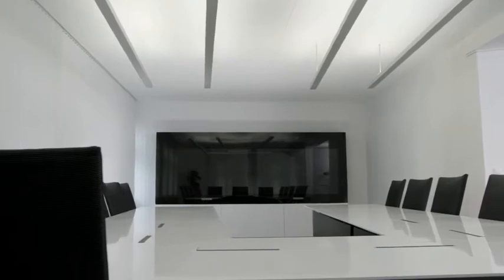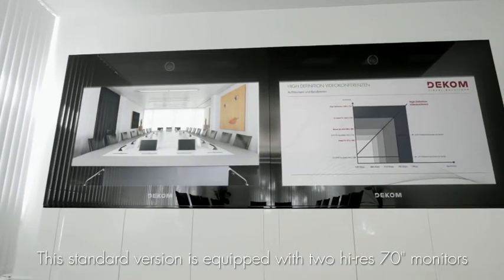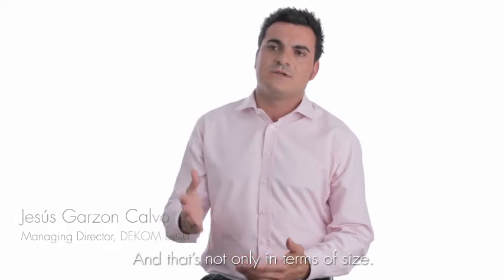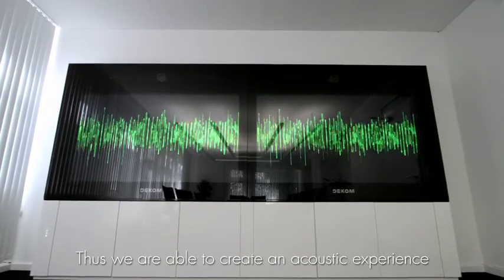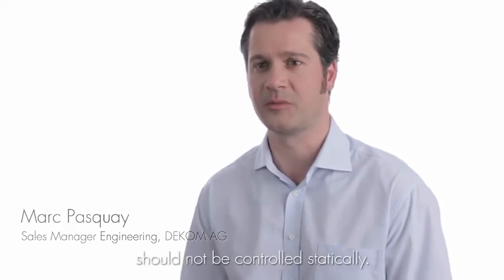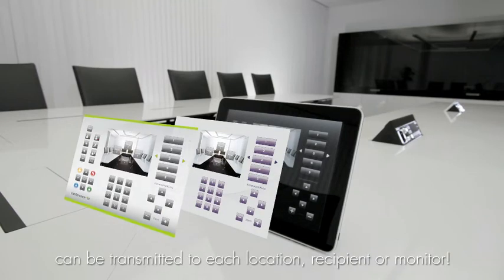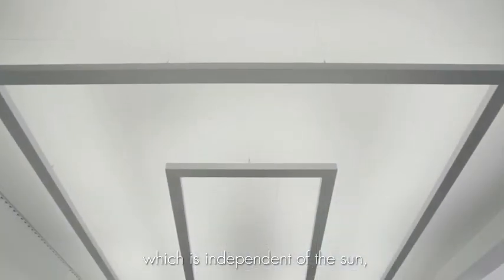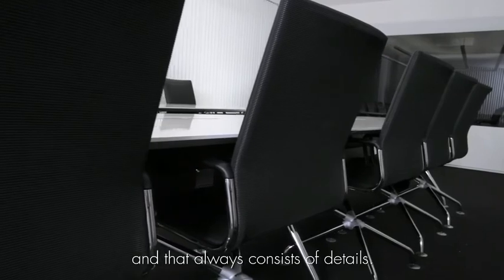DEKOM Media Presence Environment (MPE): Video conferencing system with invisible components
Since June 2011, the latest product from DEKOM / ViDOFON is available: The Media Presence Environment (MPE short) is an optimized space, which is offered as a complete package of facilities, acoustic insulation and control technology. The core of the MPE is the Media Presence System (MPS), a Full HD media wall with fully integrated video conferencing. An innovation on the market are the as a bending wave loudspeaker designed glass panels and the wireless and intuitive control over an iPad.

The basic version of the media presence system contains two high resolution 70" monitors, which displays all transfers in single and dual technology. The clou: All the necessary components are harmoniously integrated in a wall panel. As a bending wave loudspeaker designed glass panels, behind the glass built-in Full HD cameras and matching 19 "drawers below the monitors make wiring for speakers or control unnecessary. The MPS is available individually as well as a complete solution with the Media Presence Environment.

Along with the integrated media control and the optimized room acoustics the MPE impresses with premium design. Both table form and number of seats, veneer and video conferencing codec are customizable. This provides each customer with their ideal video conferencing solution available.